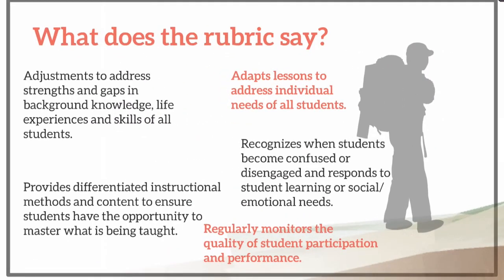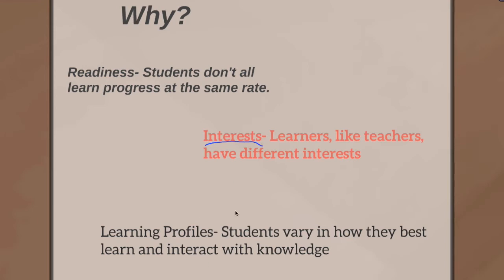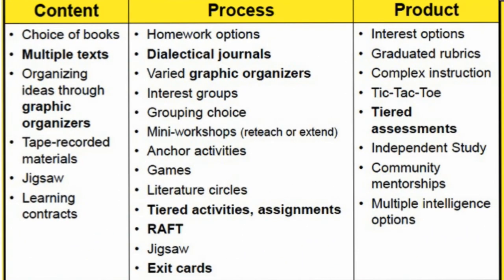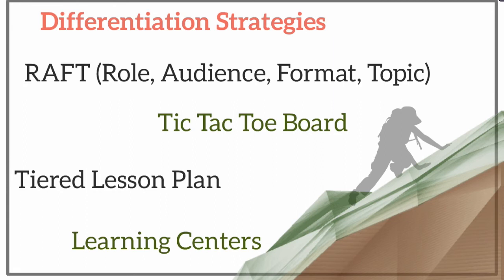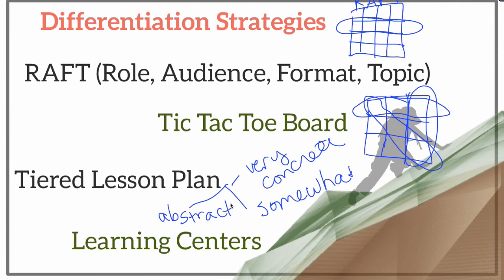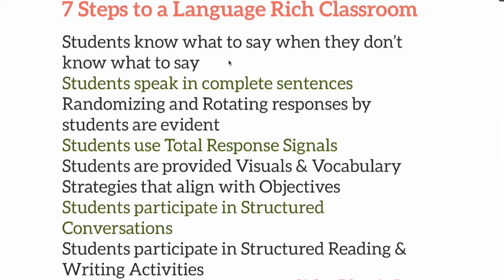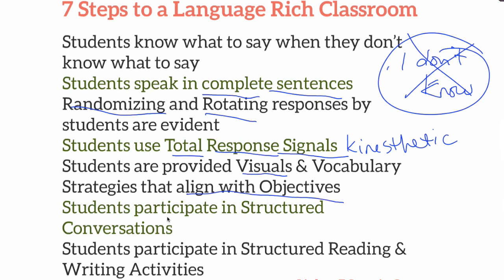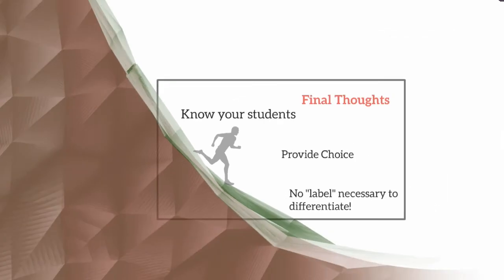TTESS Tips Differentiation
Tips on differentiation in the classroom.